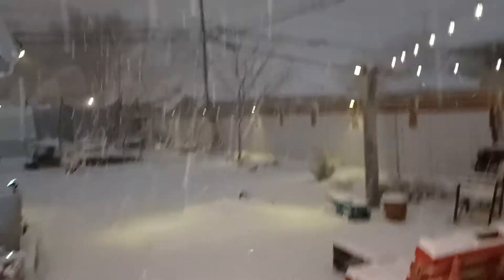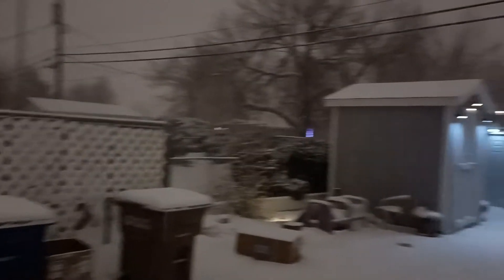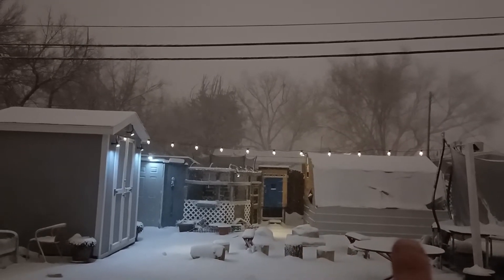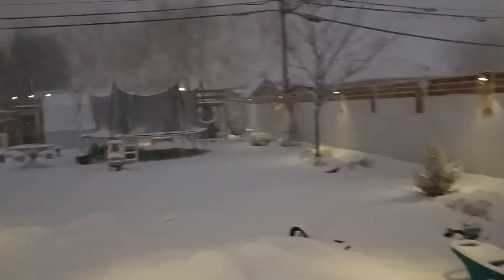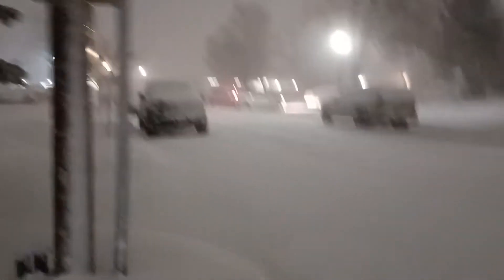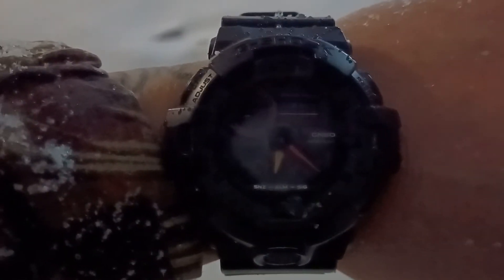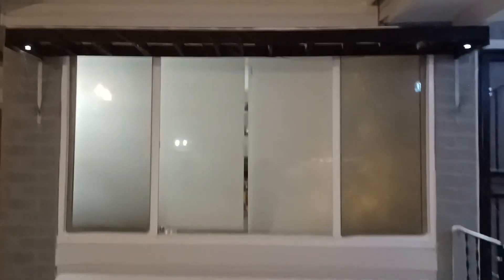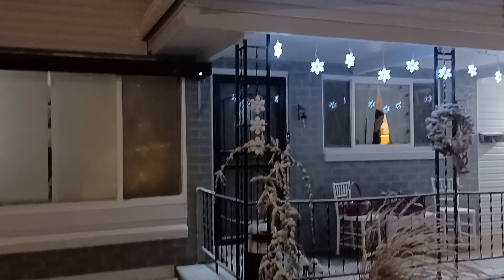Salt Lake City Utah Snow Squall Warning Monday, December 27th, 2021 Part 3